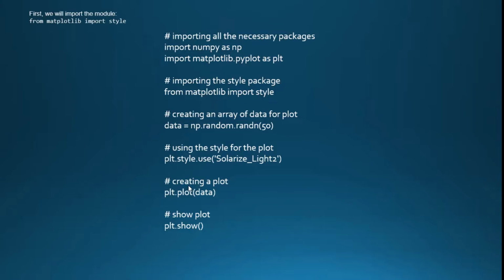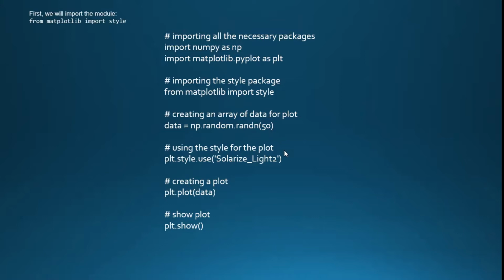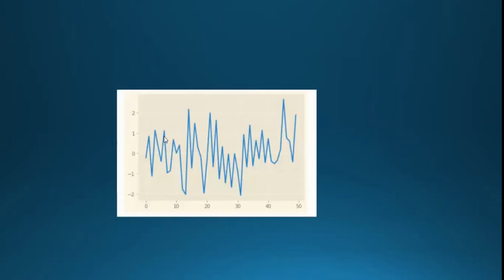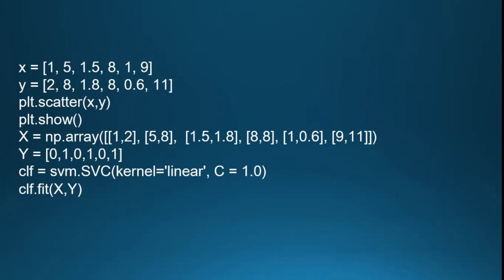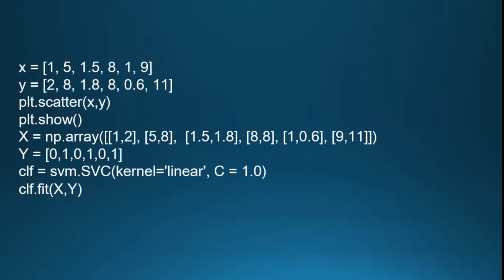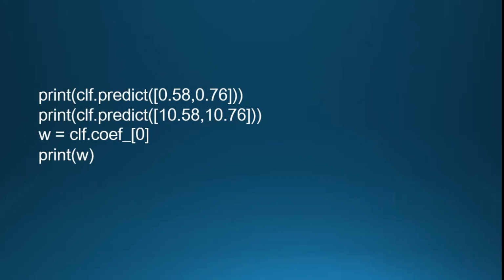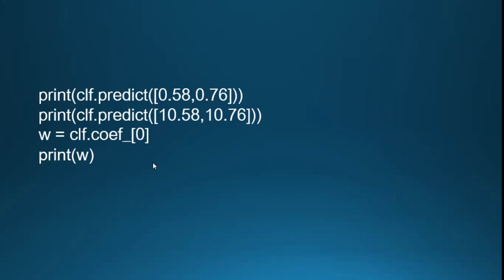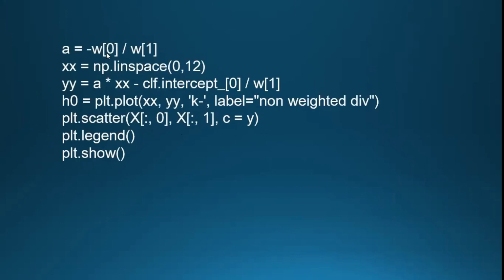Linear SVM Python Program